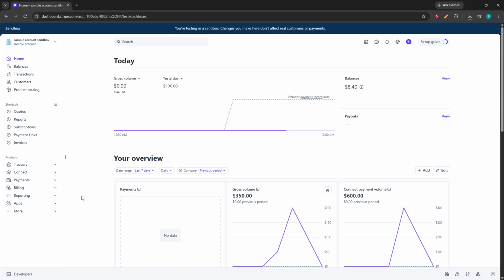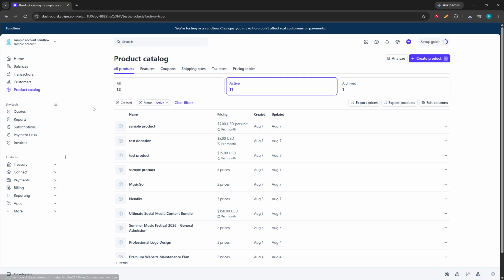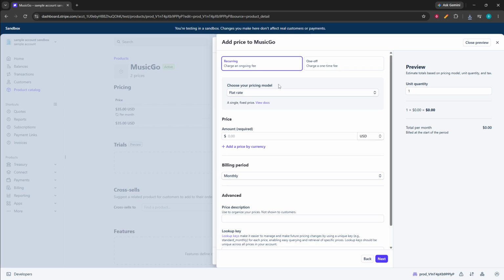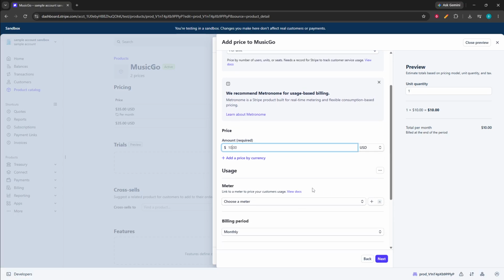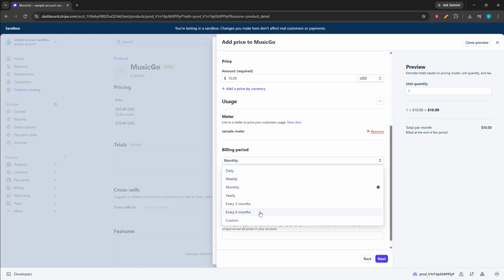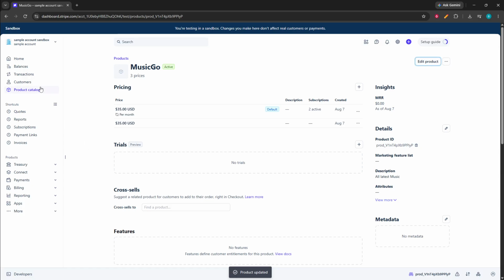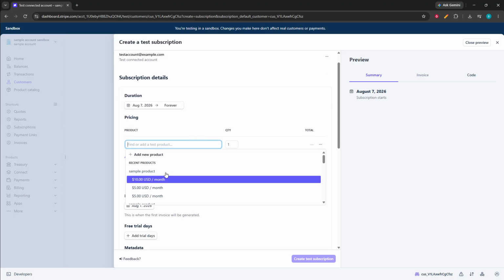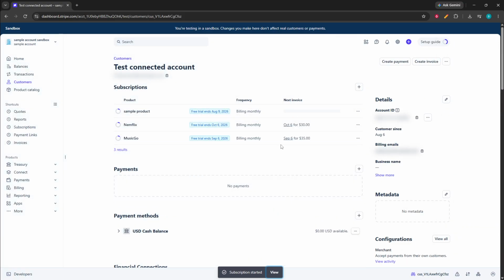How to Create a Metered Subscription in Stripe (Metered Subscription Guide 2026)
Learn how to create a metered subscription in Stripe step by step.

Perfect for businesses that want to bill customers based on recorded usage rather than only charging a fixed subscription amount.